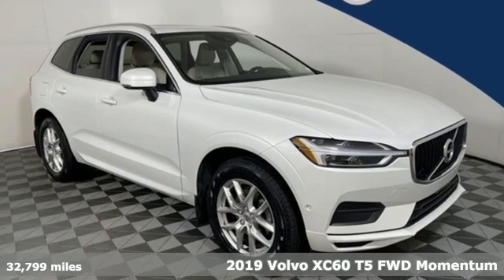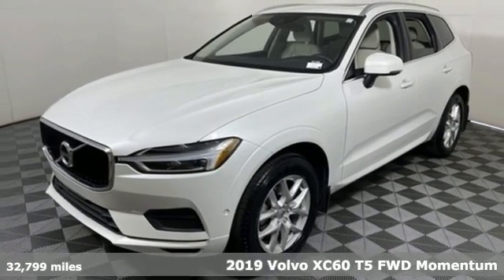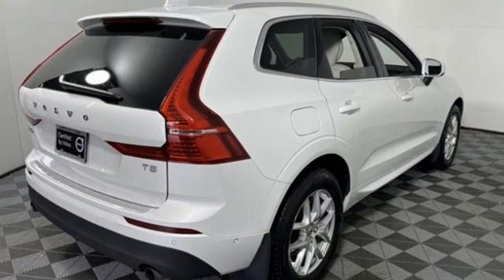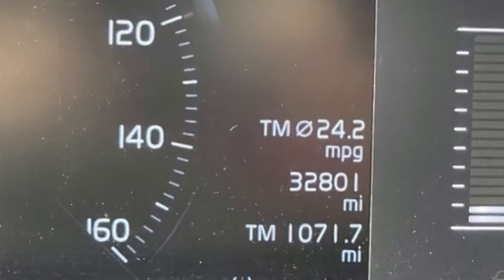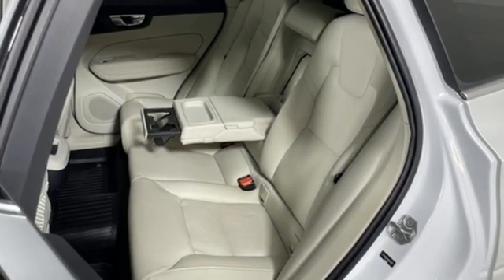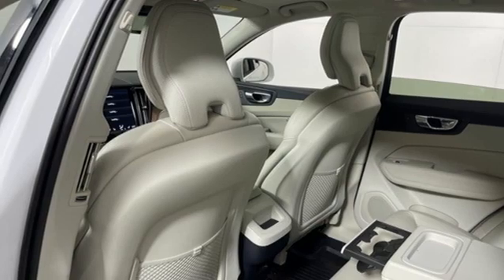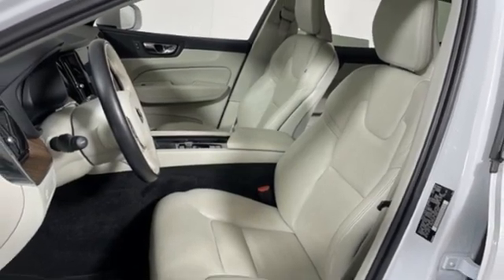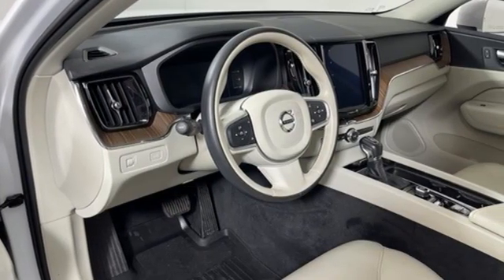Used 2019 Volvo XC60 Marietta, GA Atlanta, GA Q11666 - SOLD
Year: 2019
Make: Volvo
Model: XC60
Trim: T5 Momentum
Engine: I4
Transmission: Automatic with Geartronic
Color: White
Interior: Blond/Charcoal
Mileage: 32799
Stock #: Q11666
VIN: LYV102DK2KB214313
2019 Volvo XC60 T5 Momentum Certified. brbrIn Service Date:11/29/2018brHeated Seats/SteeringbrHeated Steering WheelbrHeated Front SeatsbrPremium PackagebrCOMPASSbrAuto Dimming Inner and Outer Rear View MirrorsbrHomelinkA®brPower Folding Rear BackrestbrElectric Folding Rear HeadrestbrBlind Spot Information SystembrPark Assist PilotbrRetractable Rear View Mirrors and Puddle LightsbrKeyless Entry w/Handsfree TailgatebrMetallic PaintbrCrystal White MetallicbrMetallic Paint*brXC60 Standard FeaturesbrSubscriber Identity Module*brLinear Lime Deco InlaybrLinear Lime Decor InlaysbrInterior High Level IlluminationbrNavigation System*brBumper Cover*brMud Flaps*brProtection Package*brbrbrVolvo Certified Pre-Owned Details:brbr * Vehicle Historybr * 1-Year complimentary Volvo On Call app. Remote climate control, locks, fuel, maintenance & driving journal. Vehicle History Report with Buyback Guarantee. Includes Trip Interruption Reimbursementbr * Transferable Warrantybr * Roadside Assistancebr * 170+ Point Inspectionbr * Warranty Deductible: $0br * Limited Warranty: 60 Month/Unlimited Mile upgradeable up to 10 years (calculated from the original in-service date & zero miles)brbrClean CARFAX. NO ACCIDENTS CARFAX, Automatically Dimmed Exterior Mirrors, BLIS Blind Spot Information System, Compass in Rear View Mirror, Electric Folding Rear Headrests, Heated Front Seats, Heated Front Seats & Heated Steering Wheel, Heated Steering Wheel, HomeLink Garage Door Transmitter, Keyless Entry w/Illuminated Door Handles, Navigation System, Park Assist Pilot, Power Folding Second Row Rear Seat, Premium Package, Retractable Side View Mirrors.brbrVolvo cars of Marietta We are located at 1195 Cobb Pkwy S, Marietta, GA 30060. Volvo Cars of Marietta is the one of largest Pre-Owned Volvo Dealership in the nation. Our inventory moves extremely quickly. PLEASE BE SURE TO SECURE YOUR APPOINTMENT. All vehicles are subject to sale at any time. As a courtesy to our clients, a partial payment and signed agreement will secure an appropriate window of time to allow for travel to inspect and accept the vehicle.

Address:
1195 Cobb Parkway S